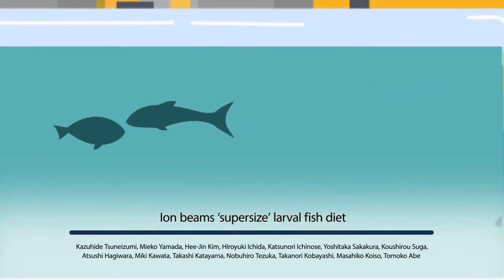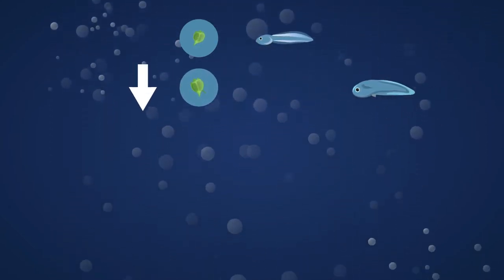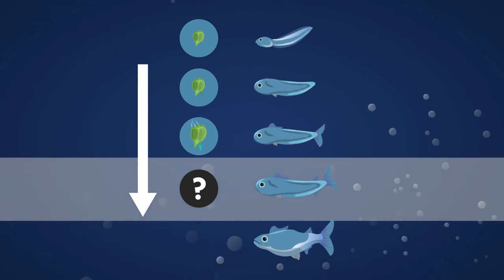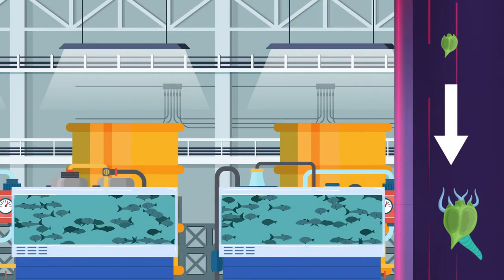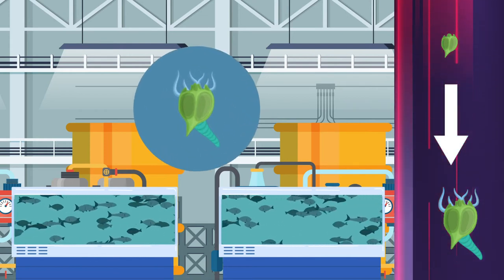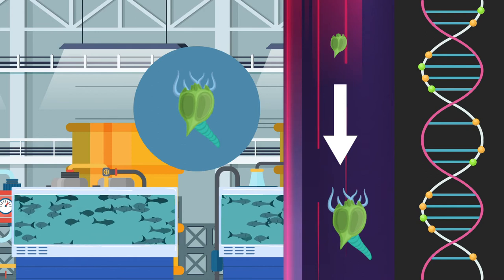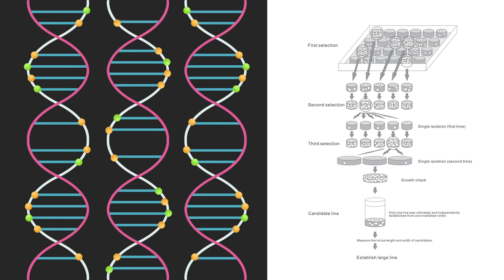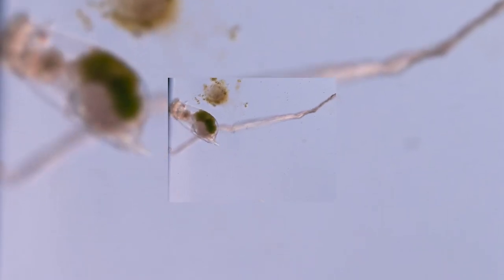Ion beams ‘supersize’ larval fish diet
Tsuneizumi, et al. “Application of heavy-ion-beam irradiation to breeding large rotifer” Bioscience, Biotechnology, and Biochemistry (2021)